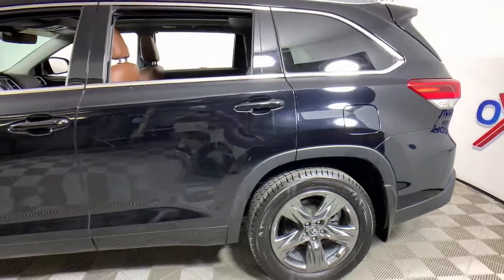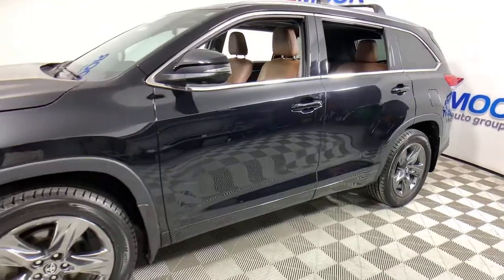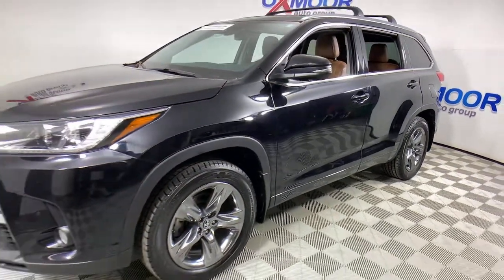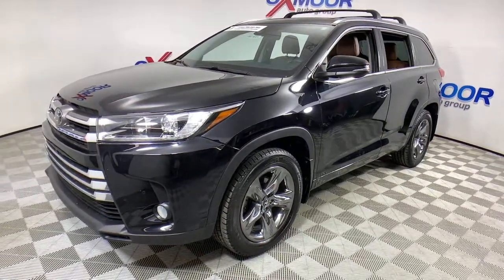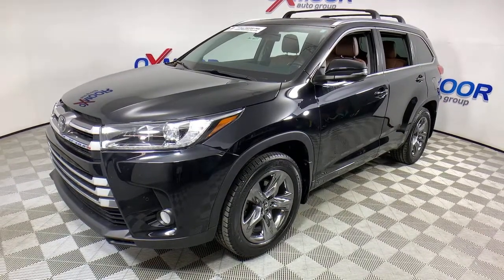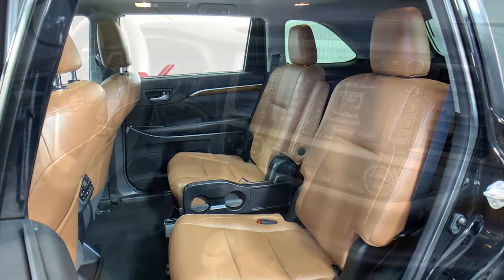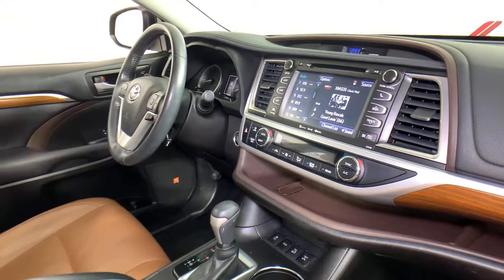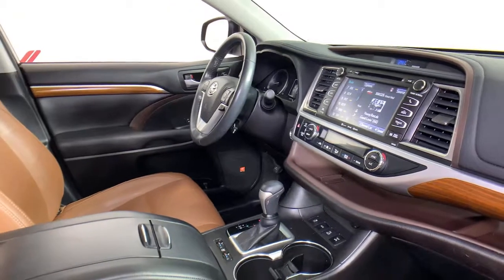2018 Toyota Highlander at Oxmoor Toyota | Louisville & Lexington, KY DU23603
Midnight Black Metallic Used 2018 Toyota Highlander available at Oxmoor Toyota in Louisville, Kentucky. Servicing the Lexington, Elizabethtown, KY New Albany, IN Jeffersonville, IN area.
2018 Toyota Highlander Limited Platinum - Stock#: DU23603 - VIN#: 5TDDZRFH5JS837351

Oxmoor Toyota
8003 Shelbyville Rd

Toyota Highlander 2018 **TOYOTA FACTORY CERTIFIED**, ** AWD **, ** PANORAMIC SUNROOF / MOONROOF **, ** HEATED and VENTILATED FRONT LEATHER SEATS **, ** HEATED REAR SEATS **, ** HEATED STEERING WHEEL **,  **NAVIGATION / GPS**, **BLIND SPOT MONITORING**, **BLUETOOTH**, **CLEAN CARFAX HISTORY REPORT**, **NEW AIR FILTER , CABIN AIR FILTER, & WIPER BLADES**, **8-WAY POWER DRIVER SEAT W/ LUMBAR SUPPORT**, **POWER LIFT GATE**, **CAR FAX ONE OWNER**, **LOCALLY OWNED**, **REAR BACK UP CAMERA**, **EXCEPTIONAL SERVICE HISTORY**, **160 POINT FACTORY CERTIFIED INSPECTION**, ** TOYOTA SAFETY SENSE **. CARFAX One-Owner. Certified. 20/26 City/Highway MPGbrClean CARFAX.brAwards:br  * 2018 KBB.com Best Family Cars   * 2018 KBB.com 10 Most Awarded Brands   * 2018 KBB.com Best Resale Value Awards ** 7 YEAR OR 100,000 MILE POWERTRAIN WARRNATY & 12 MONTH OR 12,000 MILE COMPREHENSIVE WARRANTY **